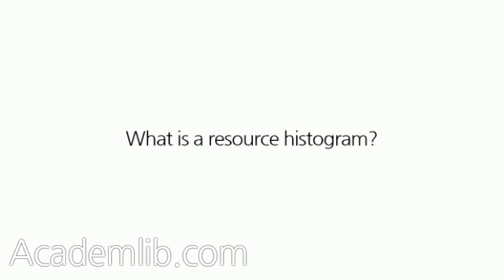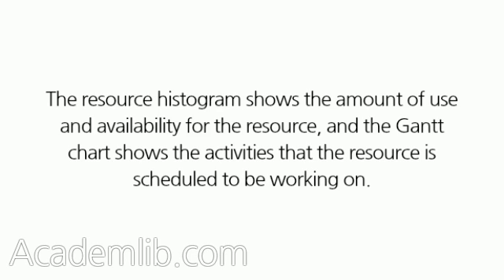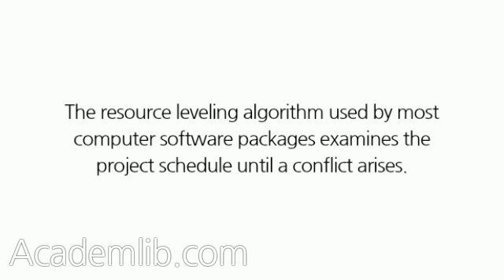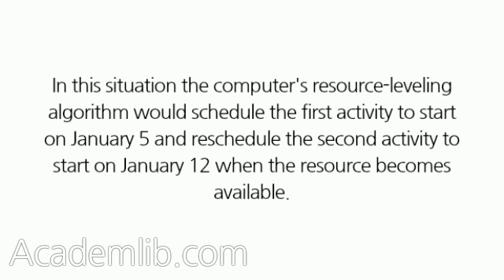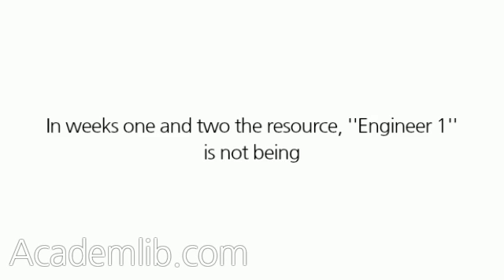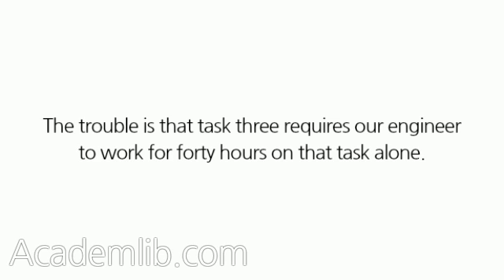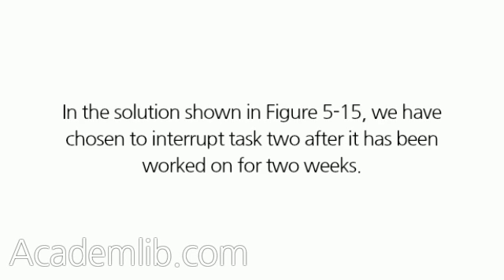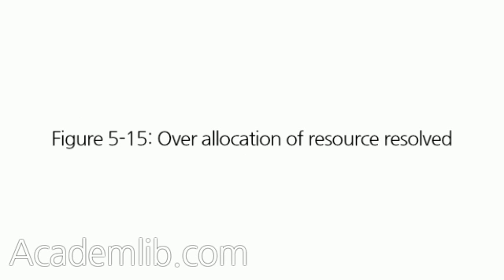What is a resource histogram?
A resource histogram is one of the tools given to us by the companies that produce project management software to help the allocation of resources in project plans. Automatic resource leveling does not usually give us the best solution to a resource allocation problem. Until we have good artificial intelligence programs to help us, automatic resource leveling will probably give us very long schedules. ...